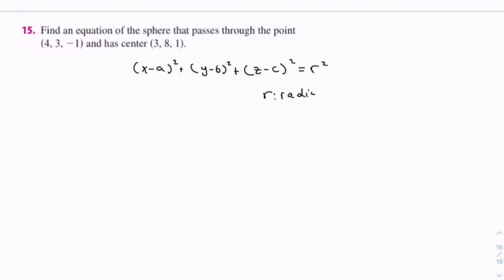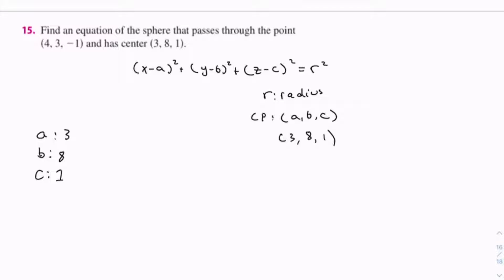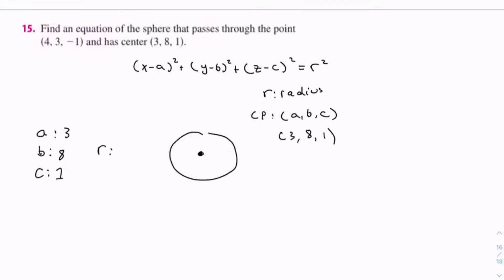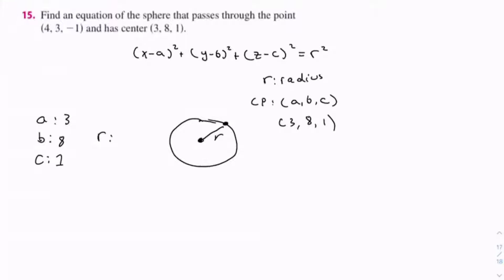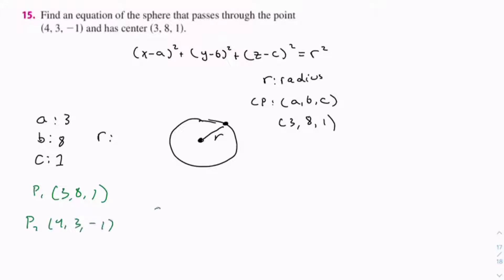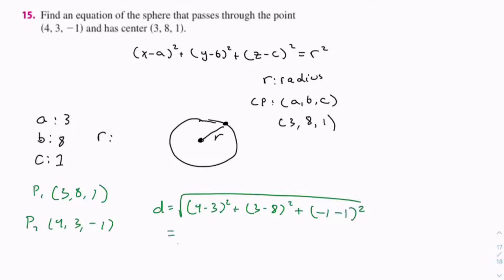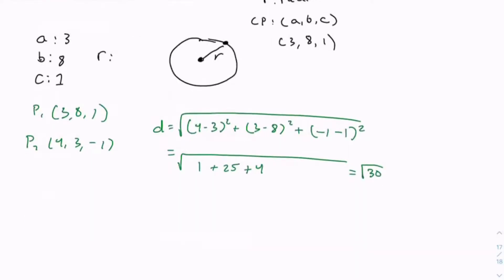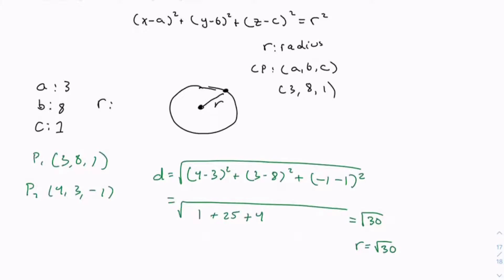How to find Equation of Sphere with Center and Surface Point (12.1.15)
Learn how to find the equation of a sphere given a point on the center and a point on the surface of the sphere. Three-Dimensional Coordinate Systems is the first topic in a typical Calculus 3 (multivariable calculus) course. 3D coordinates provide a method to graph and explore vectors, vector functions, multivariable functions, and many applications.

     1. Functions and Models
     2. Limits and Derivatives
     3. Differentiation Rules
     4. Applications of Differentiation
     5. Integrals
     6. Applications of Integration
     7. Techniques of Integration
     8. Further Applications of Integration
     9. Differential Equations
   10. Parametric Equations and Polar Coordinates
   11. Infinite Sequences and Series
   12. Vectors and Geometry of Space
        12.1: Three-Dimensional Coordinate Systems
        12.2: Vectors
        12.3: The Dot Product
        12.4: The Cross Product
        12.5: Equations and Planes
        12.6: Cylinders and Quadric Surfaces
        Review
   13. Vector Functions
   14. Partial Derivatives
   15. Multiple Integrals
   16. Vector Calculus
   17. Second-Order Differential Equations

Question:
15. Find an equation of the sphere that passes through the point (4, 3, 1) and has center (3, 8, 1).

Question Copy Pasted:
15. Find an equation of the sphere that passes through the point s4, 3, 21d and has center s3, 8, 1d.